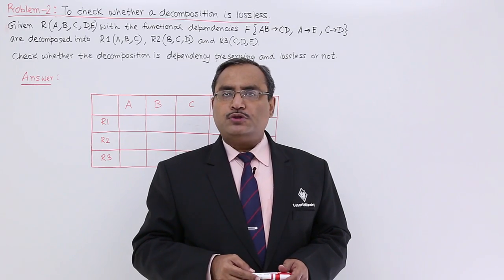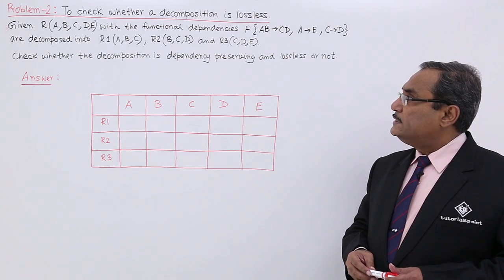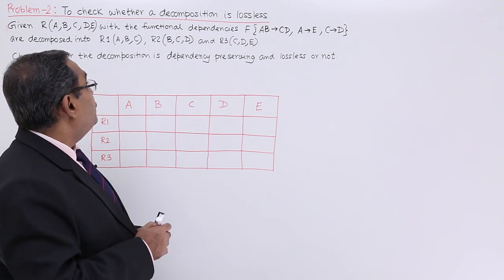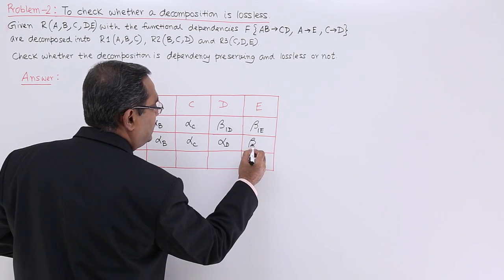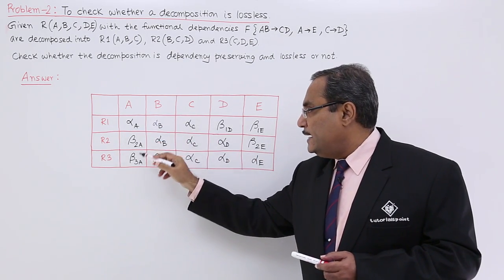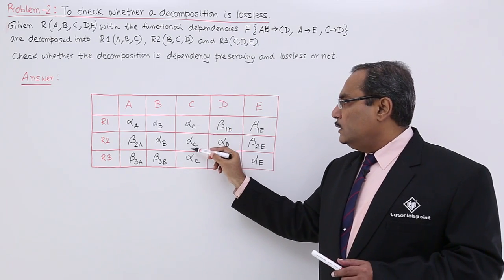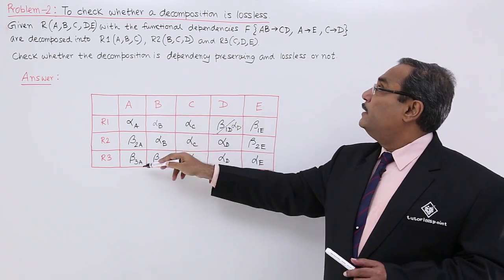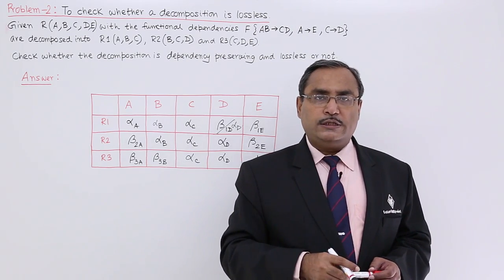DBMS - Problem-2 To check Whether a Decomposition is Lossless